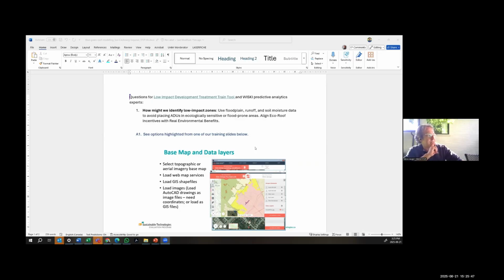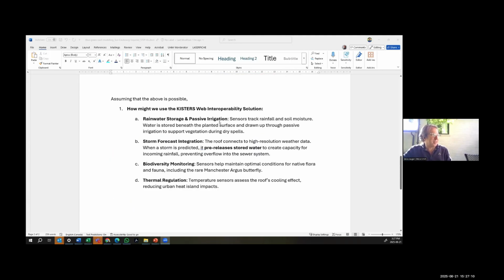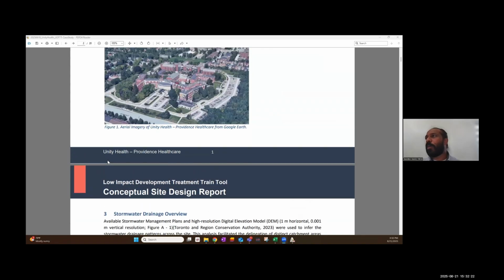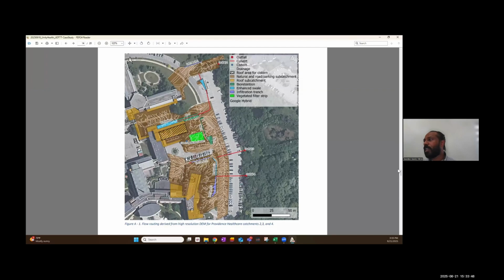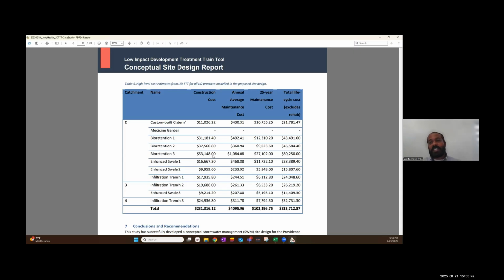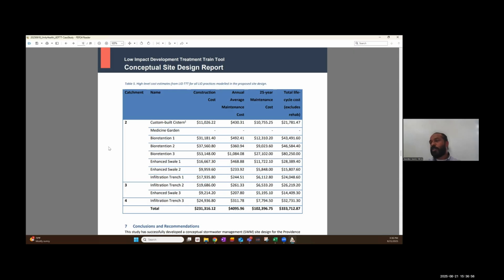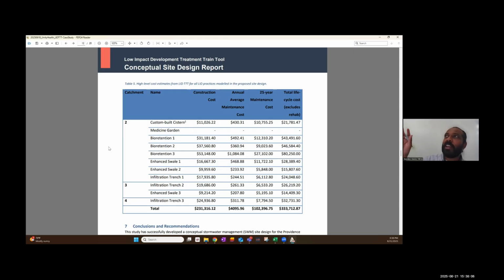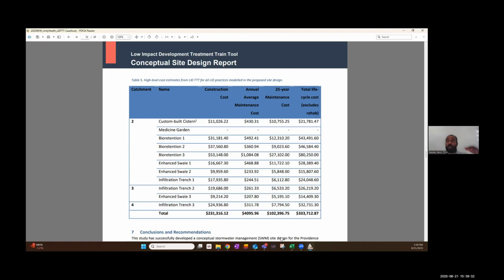LID Treatment Training Tool and CVC Smart Blue Roof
Thanks to the following for walking us through what the LID TTT can and cannot do for students who what to use if for the GOODHack25 Design Challenge: Steve Auger, Senior Manager at Sustainable Technology Evaluation Program (STEP). Yuaestes David, Senior Research Scientist at Toronto and Region Conservation Authority; Phil James, Senior Manager, Integrated Water Management Credit Valley Conservation; and James Cowan, Engineering Specialist Credit Valley Conservation.